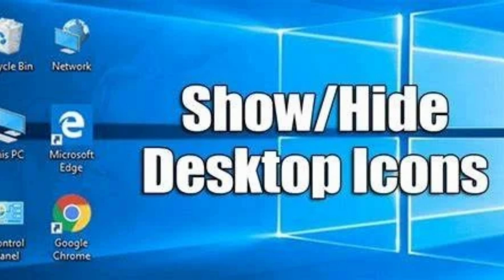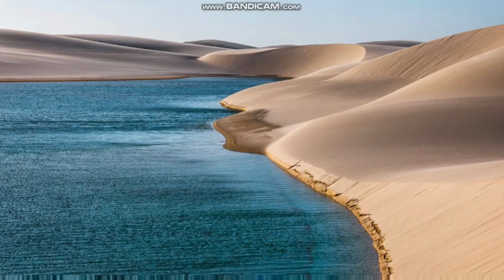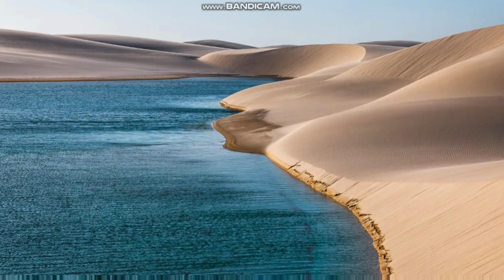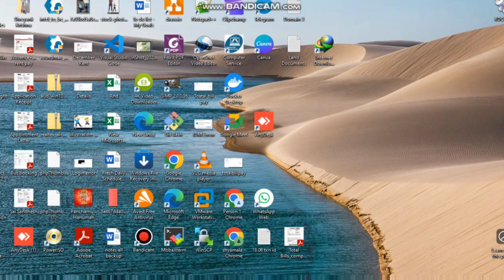Show Hidden Icons on Windows Desktop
This video gives you simple solution steps for Hidden or Disappear icons on Windows Desktop

Please C O N T A C T me for Best Laptop Solutions(remote assistance available) on my mobile and C O M M E N T any help on computer repair

Take early action for your Laptop SOFTWARE & HARDWARE problems and call on my number 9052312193